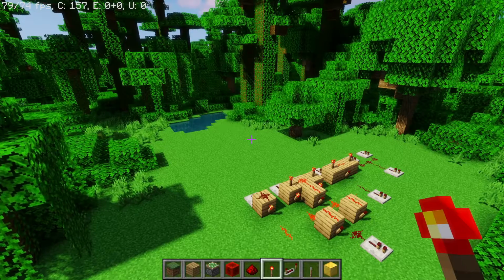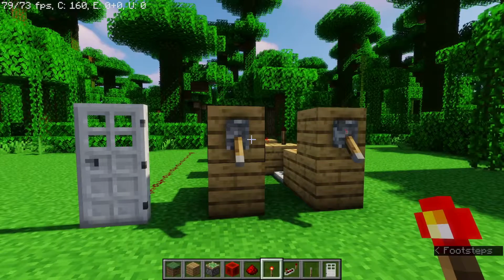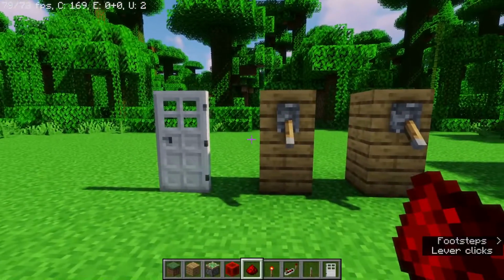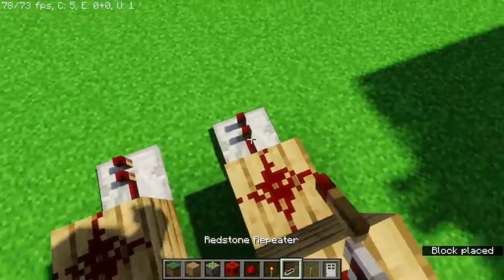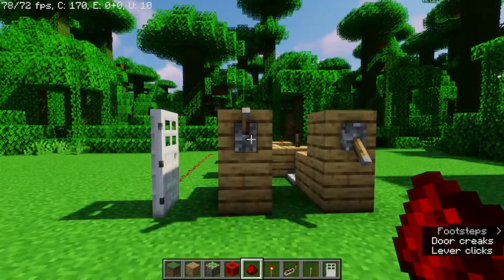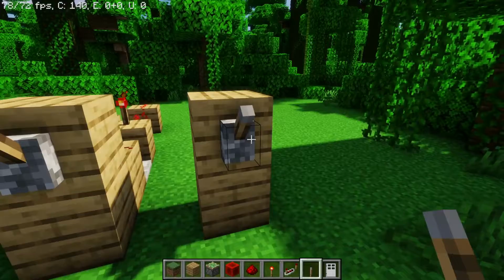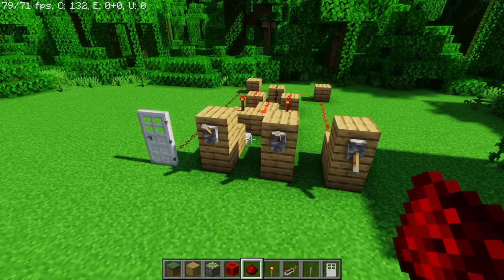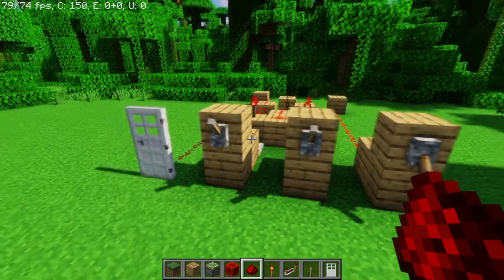Tips and Tricks That I Use to Build Redstone Circuits | Minecraft Redstone Engineering Tutorial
Three tips that I use all the time when I am building something with redstone. They might not work for everyone, but these are what I always fall back on if I am having issues solving a circuit

0:00 Intro
0:18 Motivation
1:16 Map Inputs to Outputs
2:30 Trial and Error / Logic Gates
5:35 Split up Circuit
6:45 Practice
8:04 Outro